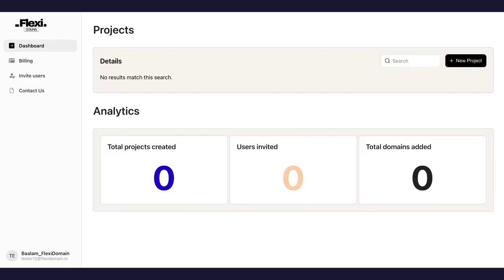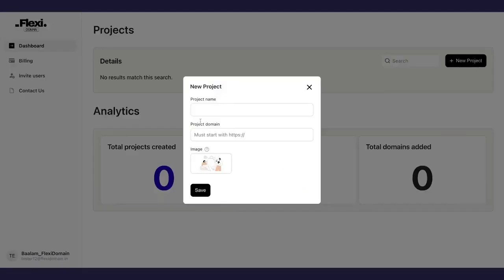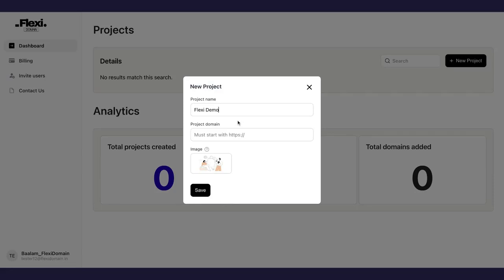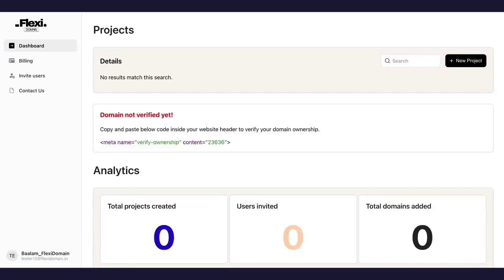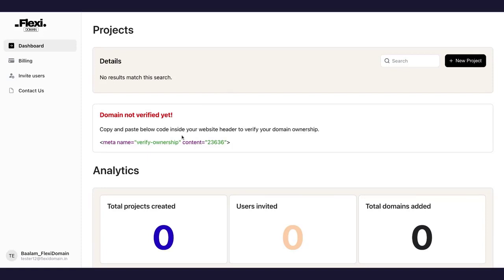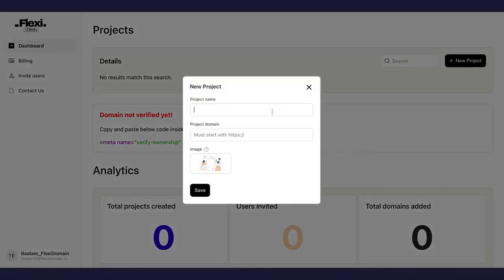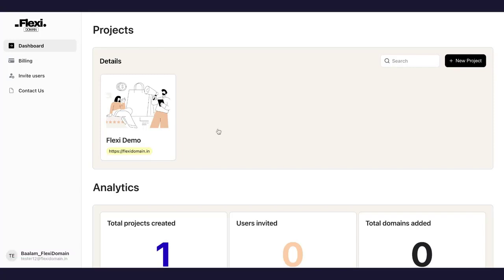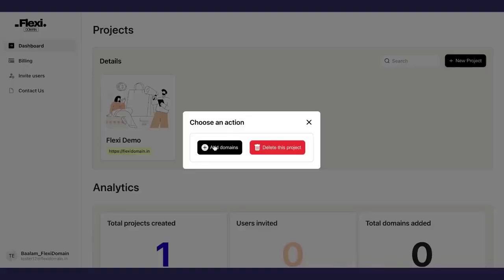Flexi Domain Review Appsumo | Custom Domains for Better Online Visibility & Branding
Today I Will Try Flexi Domain Review Appsumo | Custom Domains for Better Online Visibility & Branding | White label multiple domains to point to the same application or landing page | Set up custom redirections in seconds to redirect users from one page to another

Best Related keyword:     lifetime deal,Flexi Domain Review,flexi domain appsumo,flexi domain demo,flexi domain tutorial,flexi domain lifetime deals,customer domain tools,domain name,landing page creator tools,best landing page builders,how to create a landing page,create landing pages with ai,how to build a landing page,landing page creator,website design ai,web design using ai,web design,ai,todayit,appsumo,lifetime deals,saas lifetime deals